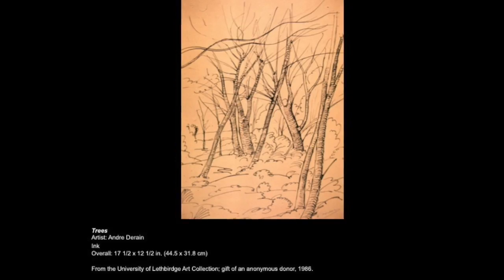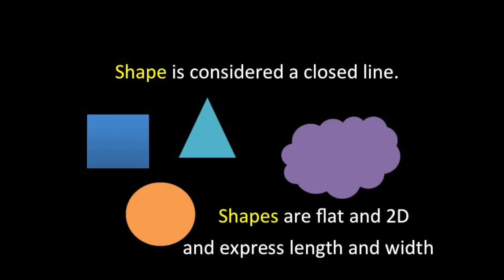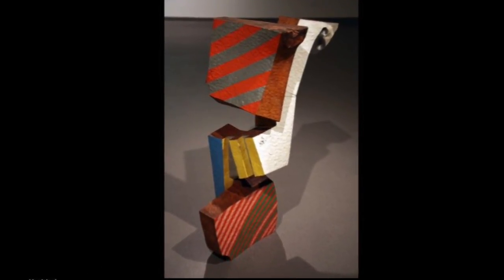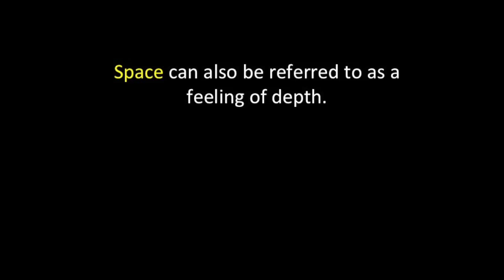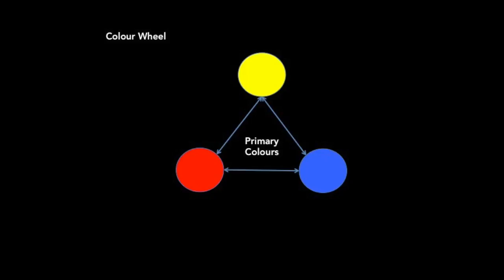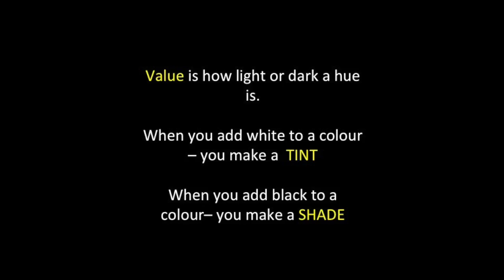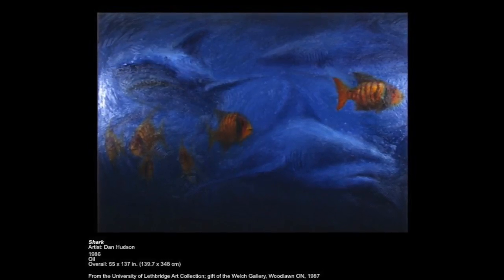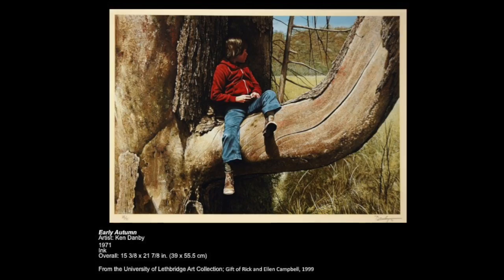Elements of Art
This video is about Elements of Art